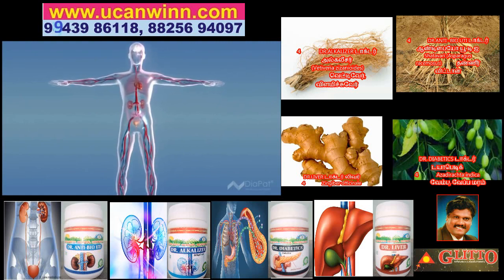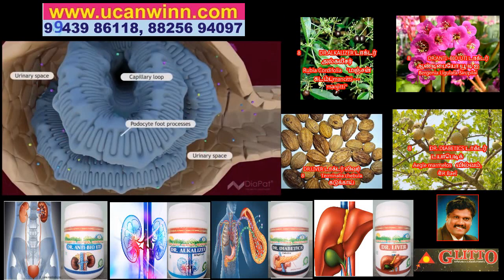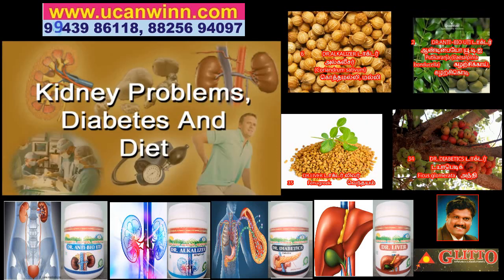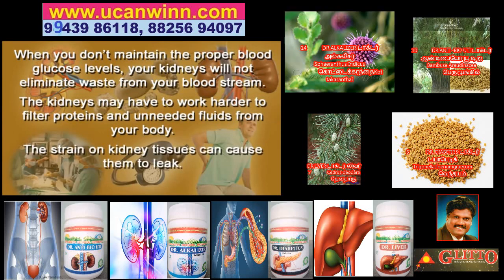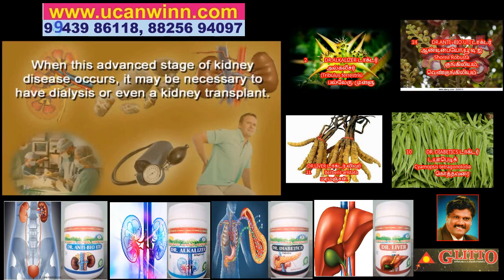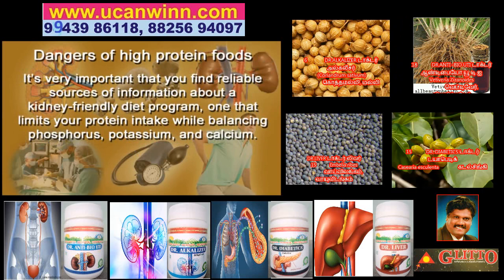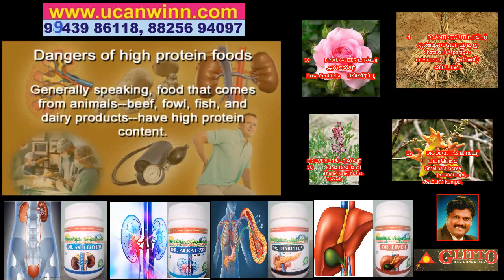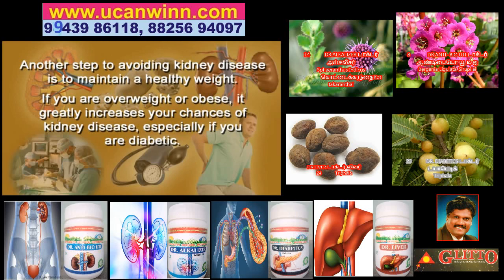DIABETIC NEPHROPATHY HERBAL REMEDIES